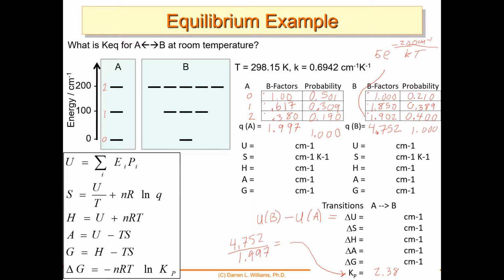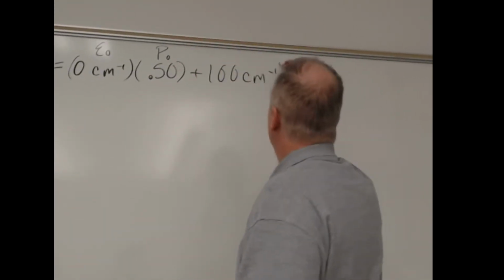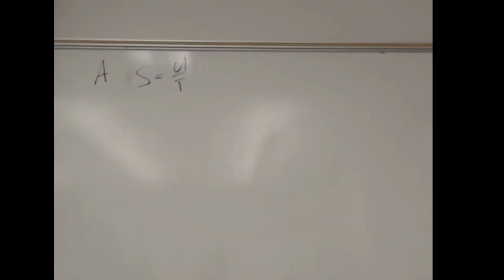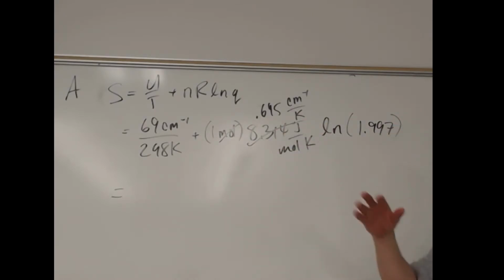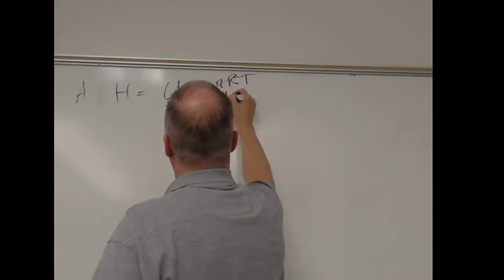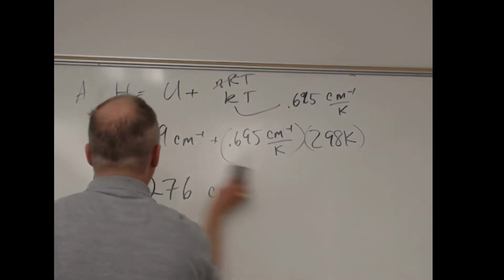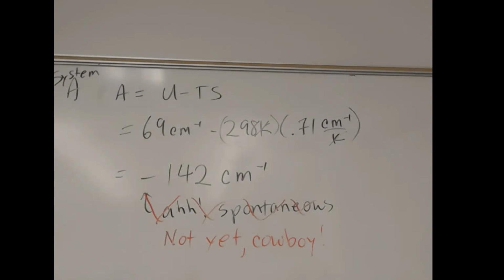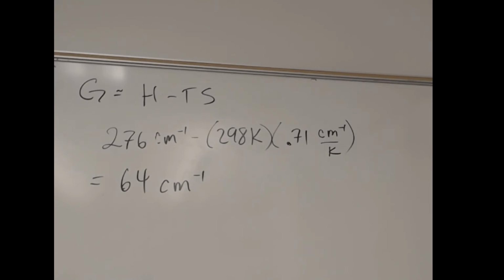USHAG and K continued L8 4449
This video finishes the calculations of Internal Energy (U), Entropy (S), Enthalpy (H), Helmholz Free Energy (A), and Gibbs Free Energy (G) and the Equilibrium Constant (K) for two systems in thermal equilibrium.